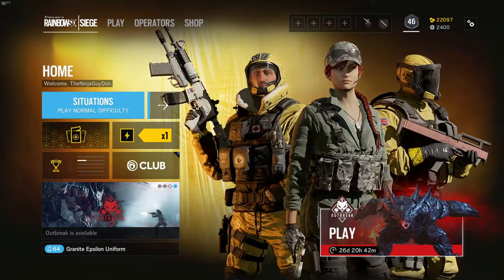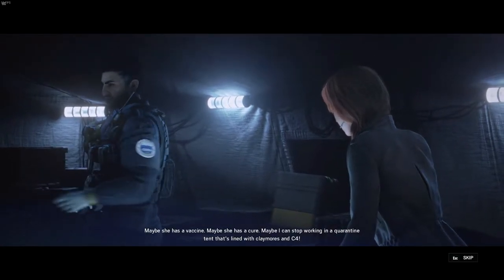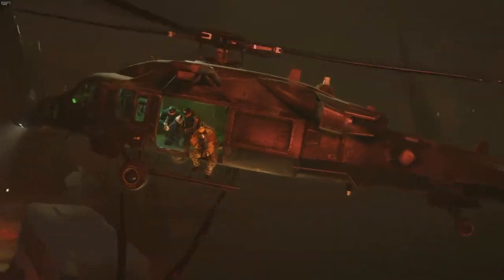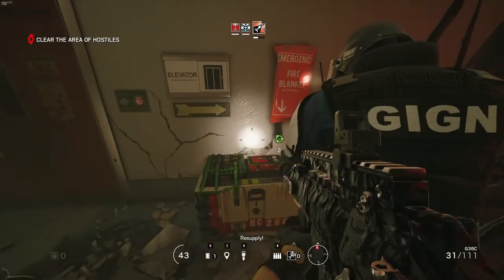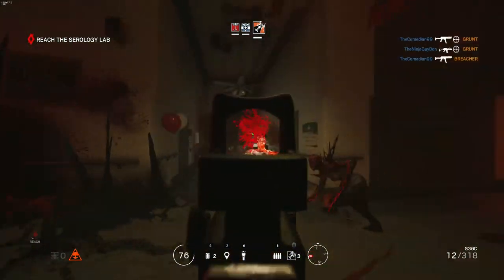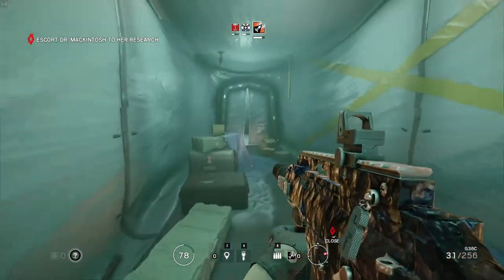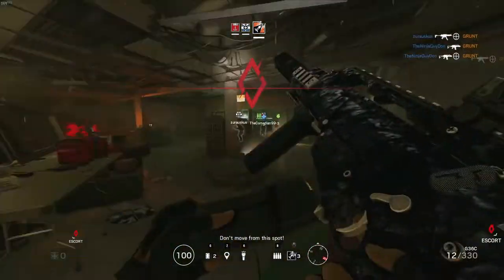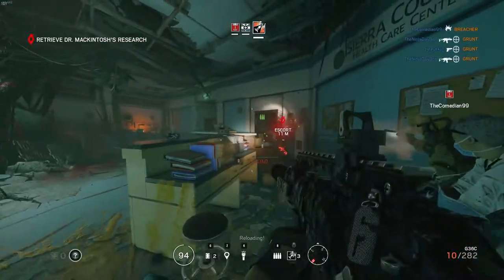RAINBOW SIX SIEGE OUTBREAK Gameplay Walkthrough Part 1 - Sierra Veterans Wing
This is Rainbow Six Siege Gameplay Walkthrough of Outbreak and has commentary. I appreciate any feedback.

This gameplay was captured on PC Ultra settings in 1080P 60fps and includes one of the 3 Outbreak missions in RB6 Siege.